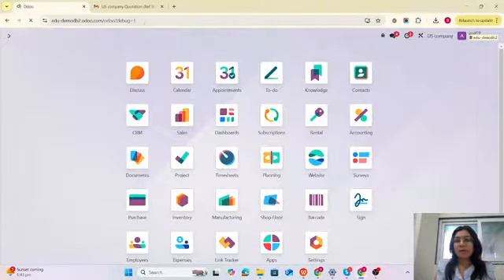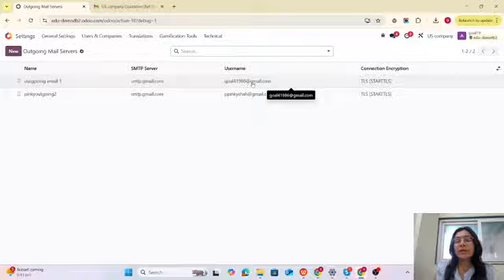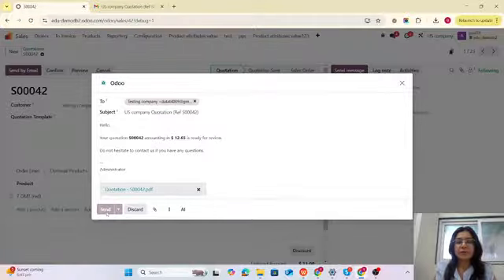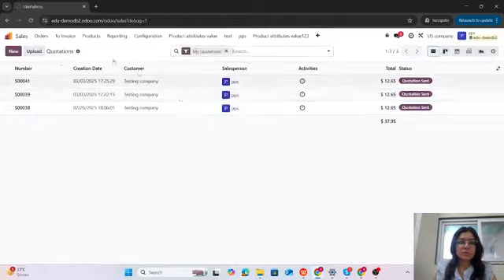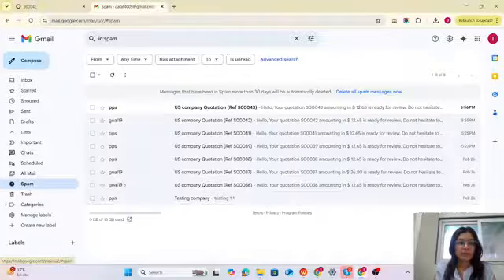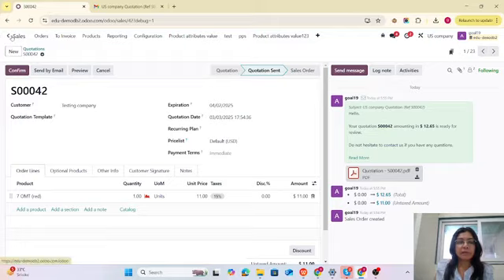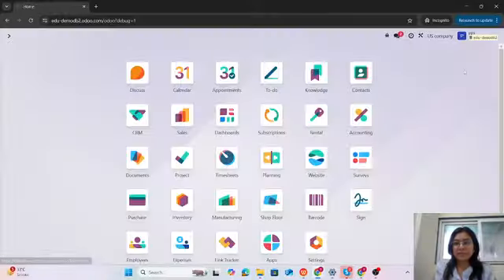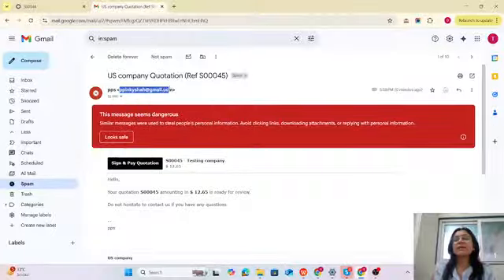Odoo‬ 18 Configure User Specific Outgoing Email Servers with From Filtering